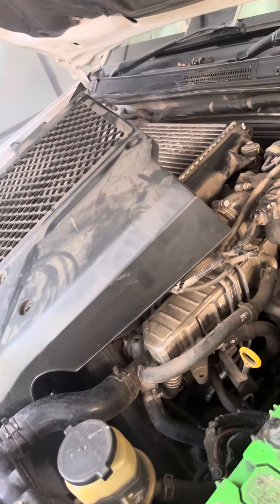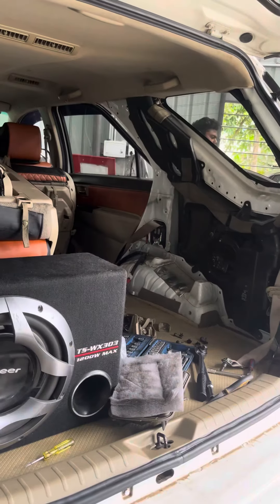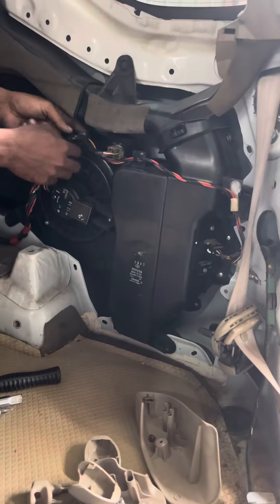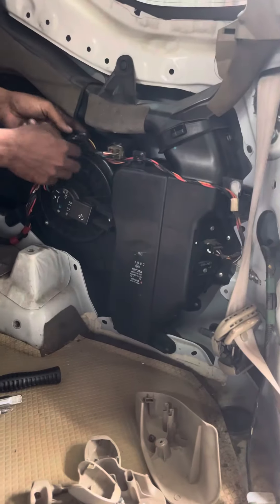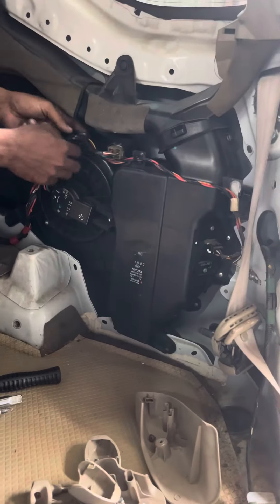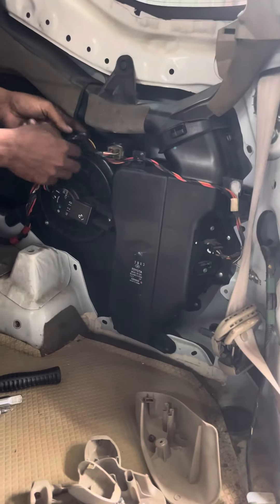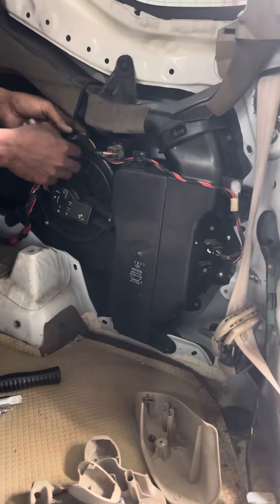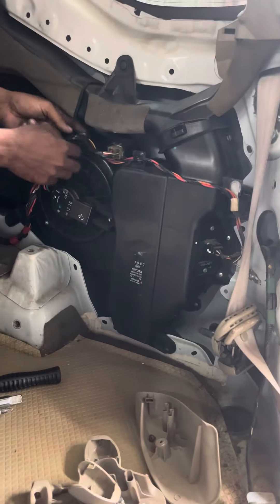Toyota Fortuner A/C Gas Leak Problem Solved @cjmautocare